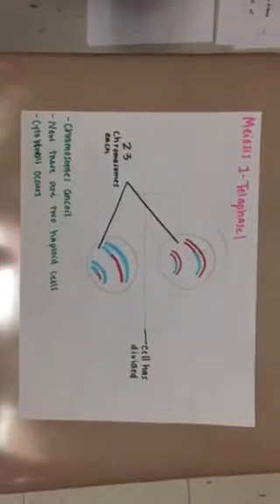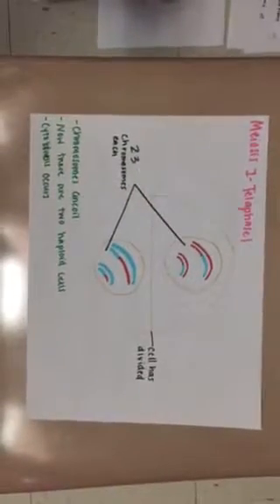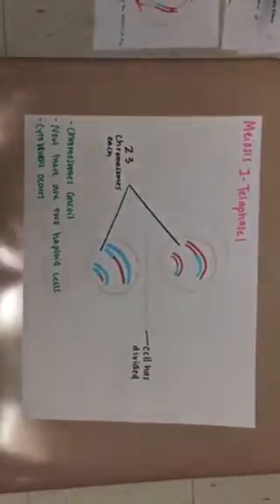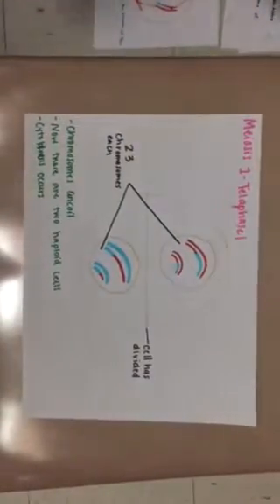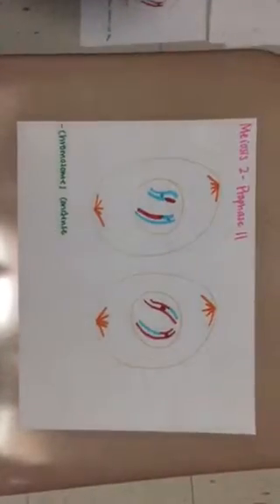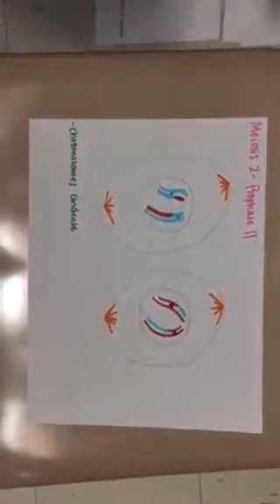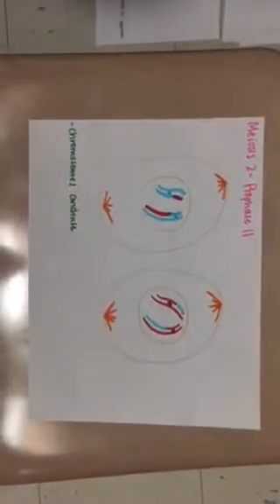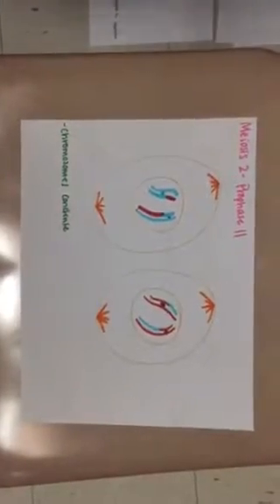Meiosis paper slide show